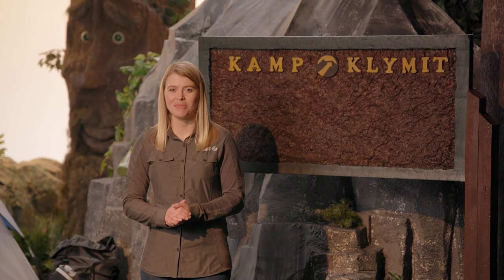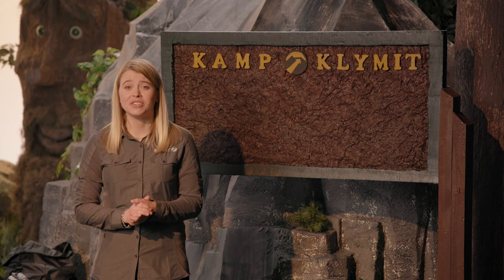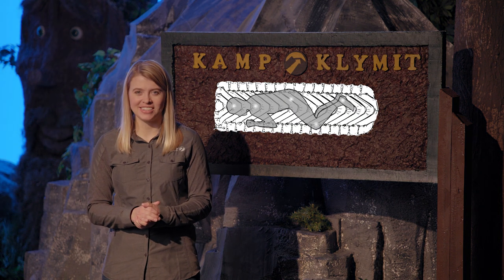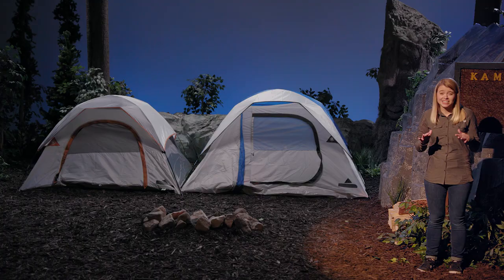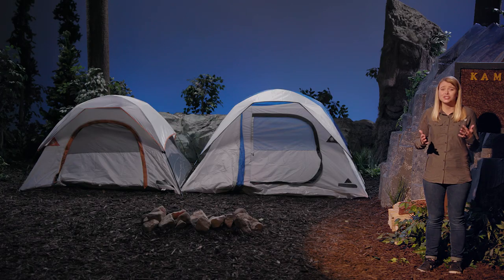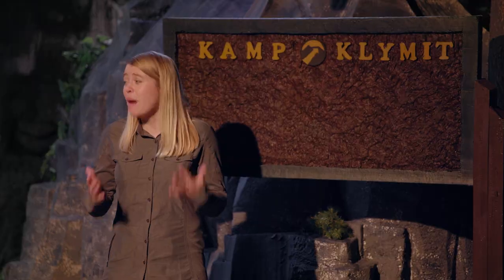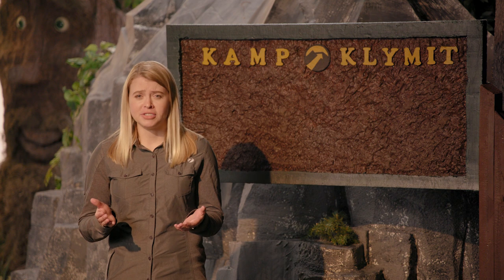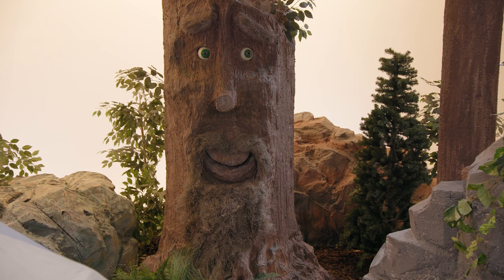Klymit Static V Sleeping Pad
The original V-Chambered air pad that changed the way people Sleep Outside™. The Static V™ is the world’s first lightweight, packable air pad that incorporates body-mapping chambers for ultimate comfort. The exclusive V-Chamber design conforms to the shape of your body while maintaining ample, lofted air pockets. The result: side, back, and stomach sleepers can all rest comfortably on a generous bed of air.